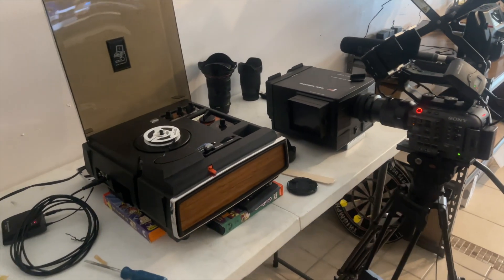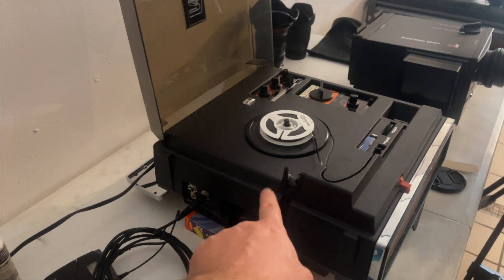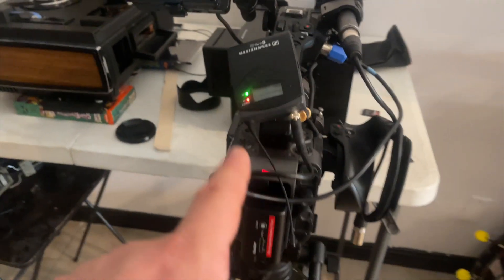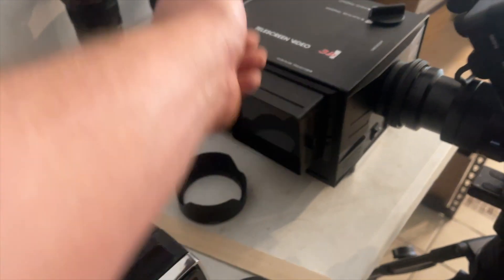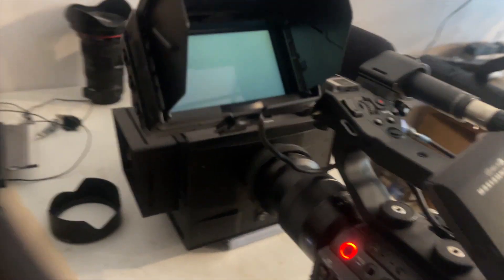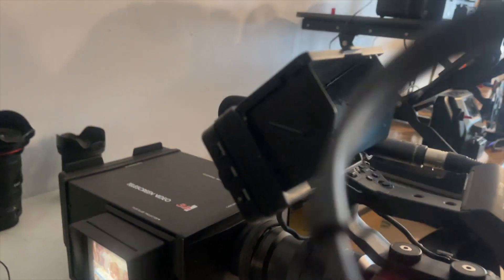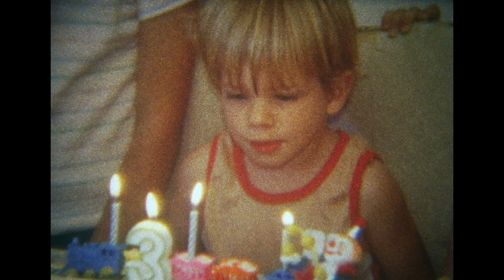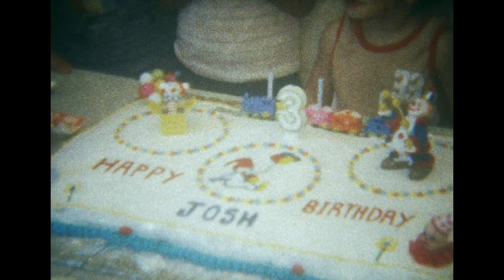Super 8 Sound Film Capture Using a Projector at home. ** not bad!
basic 8mm sound digitzing, nothing fancy but it works like a charm!
In the next video Im thinking of showing how I get even better quality images using the Kodak reels scanners paired with these sound captures.